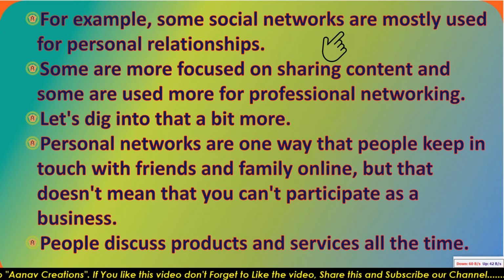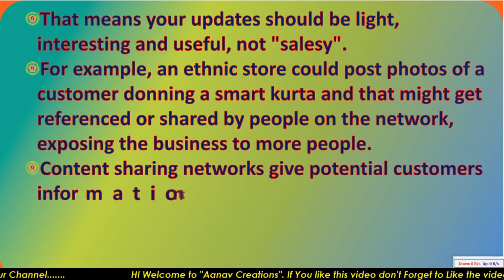Social Media Sites for you In Digital Marketing | Social Media Rank kro | @Aanav Creations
Because social media has the complete power to obtain the ranking for the goals. with the help of the goals you can generate the business.